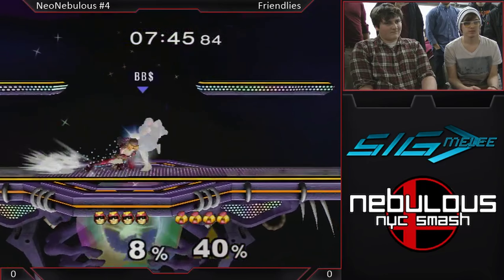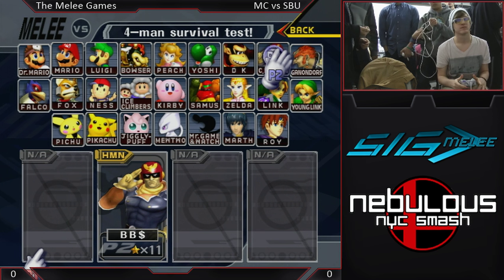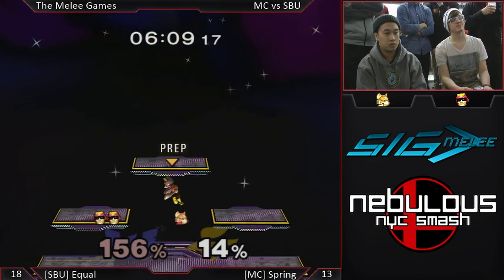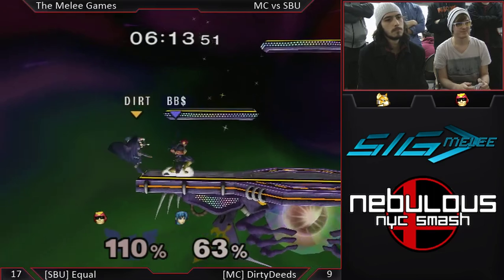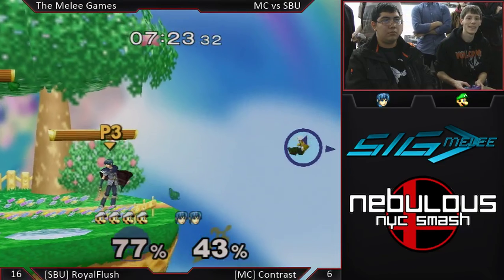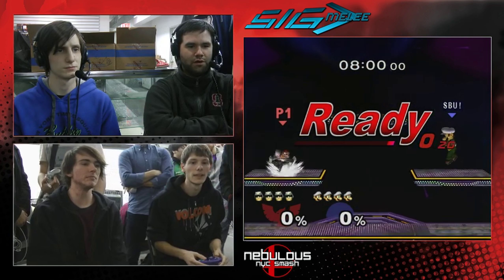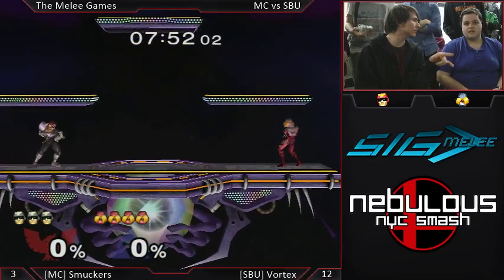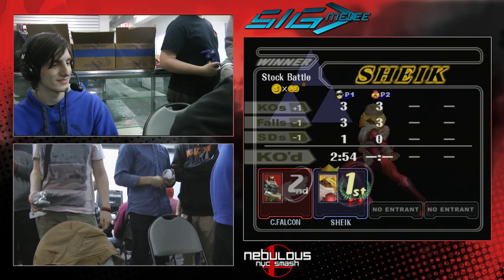TMG - SBU vs MC